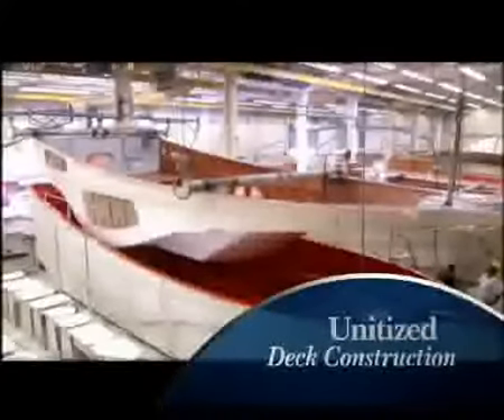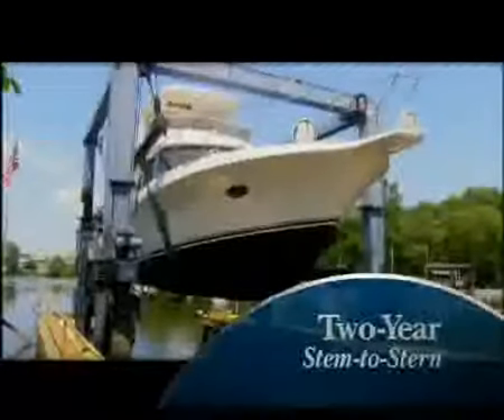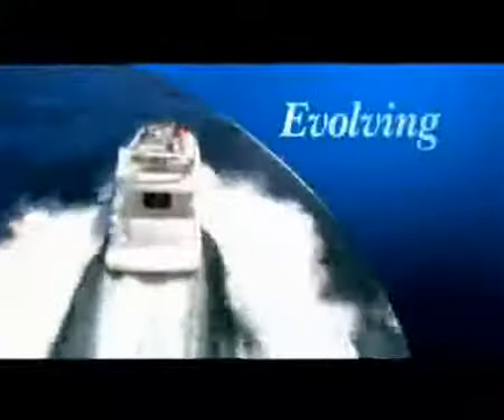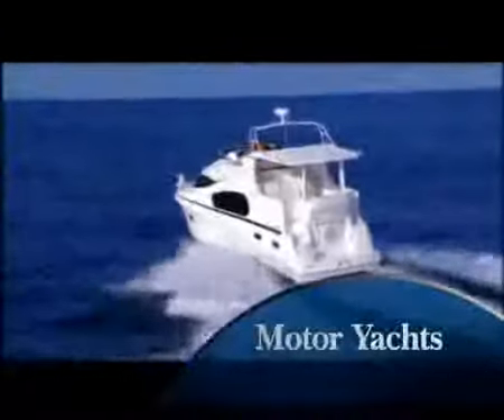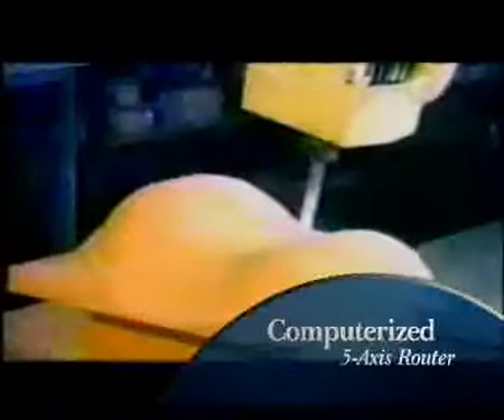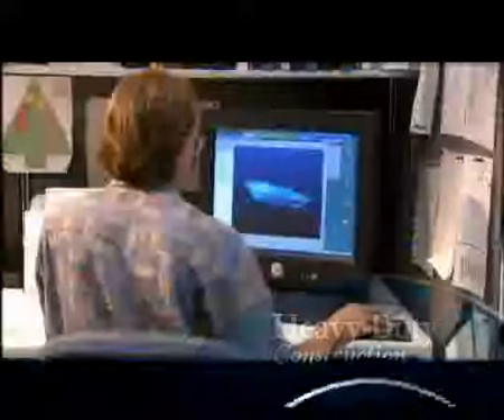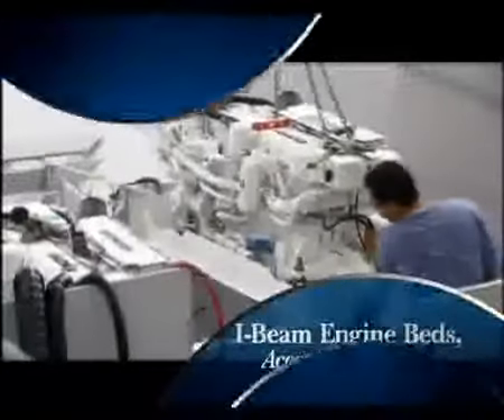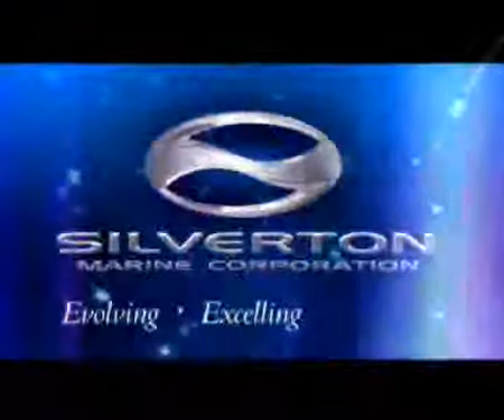Silverton Yachts 3 of 3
Silverton Yachts